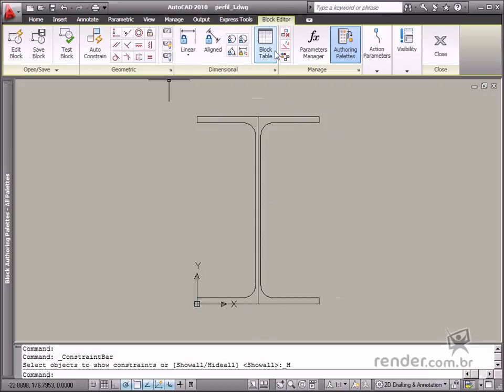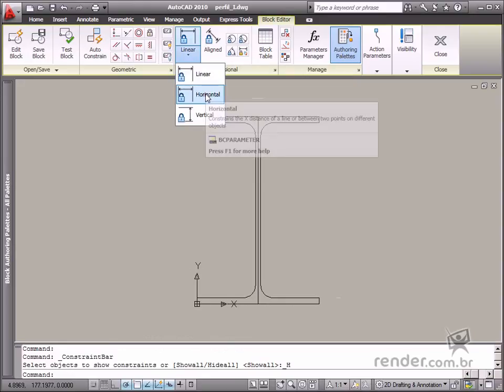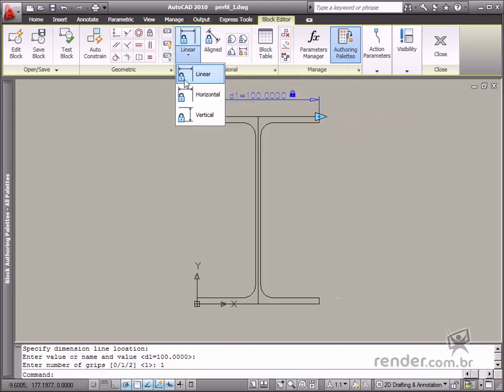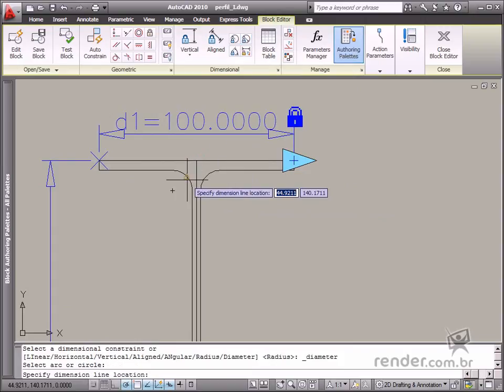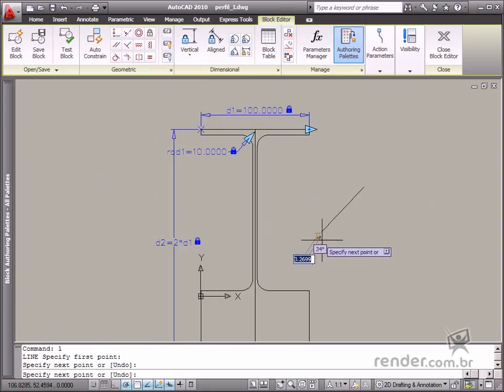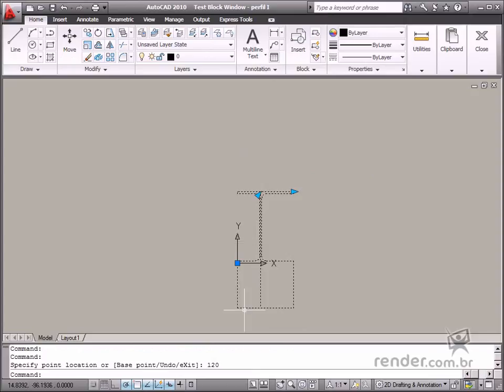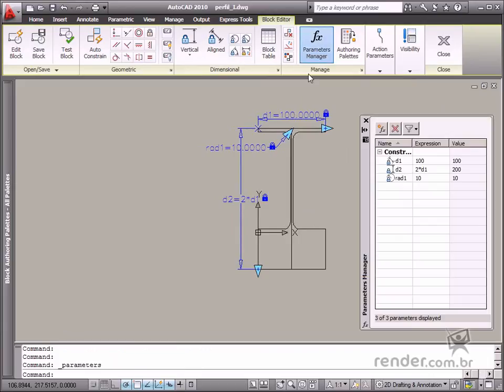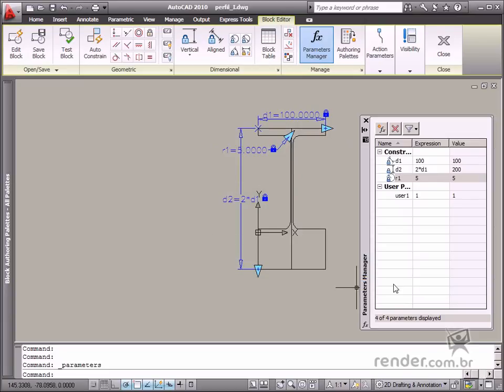Applying dimensional constraints - Constraining and linking dimensions - M3A2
Geometric constraints are important for creating a parametric block. You will also study dimensional constraints in this class.